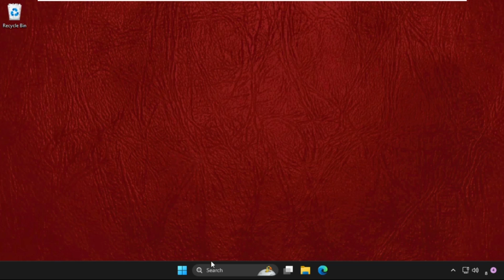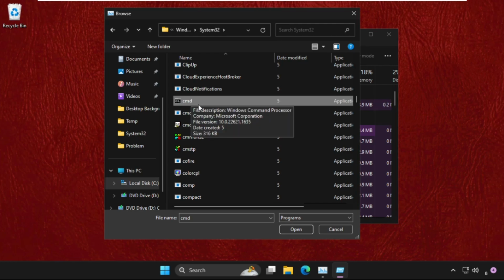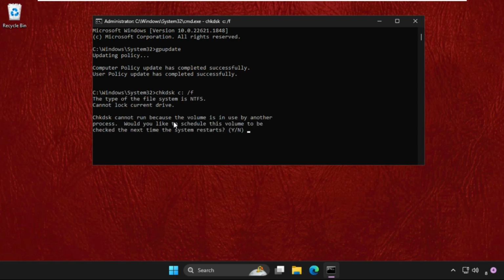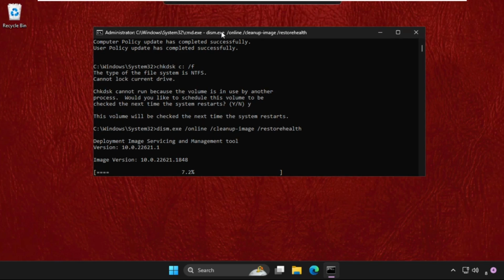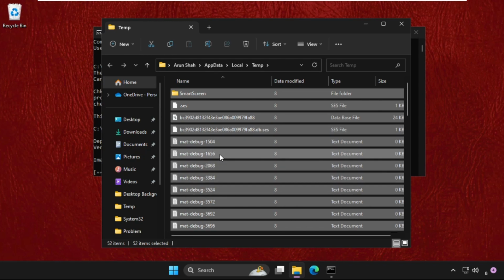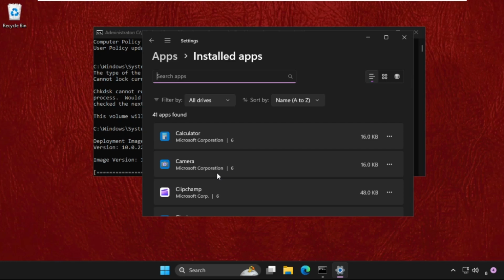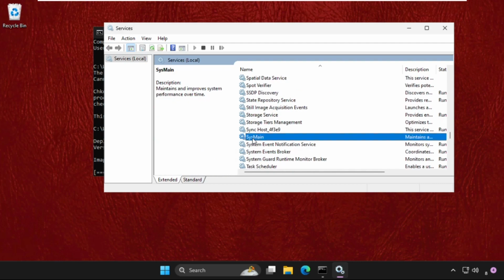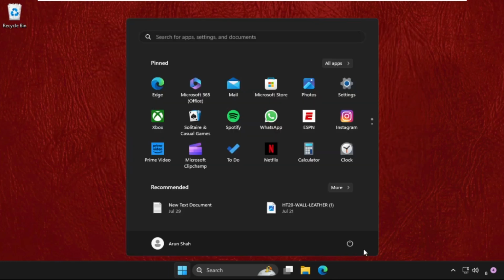How to Fix CPU Usage 100 Windows 11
This video will show you How to Fix CPU Usage 100 Windows 11
On Windows 11 computers, the problem of excessive CPU utilisation, specifically hitting 100%, can be caused by a number of things. Software conflicts or apps with inefficient coding that take up the CPU's processing power could be one of the main causes. Background operations that frequently go unreported could significantly exacerbate the issue by using a significant amount of processing resources. The CPU may experience additional stress if the device drivers are out-of-date or incompatible because they find it difficult to connect with the hardware. Malware and viruses can also secretly use CPU power, which might cause an increase in utilisation.
So, lets learn How to Fix CPU Usage 100 Windows 11